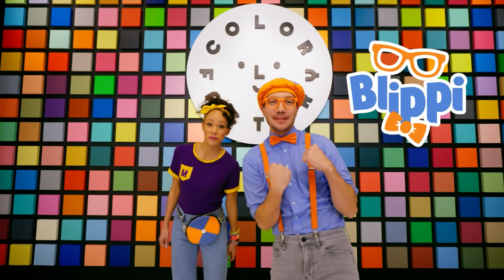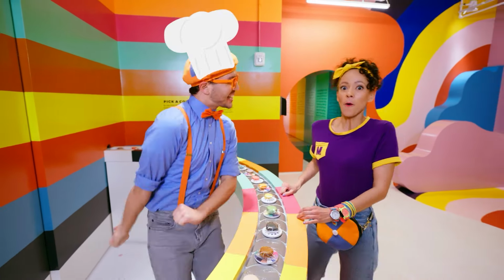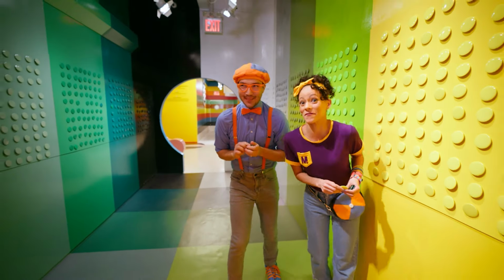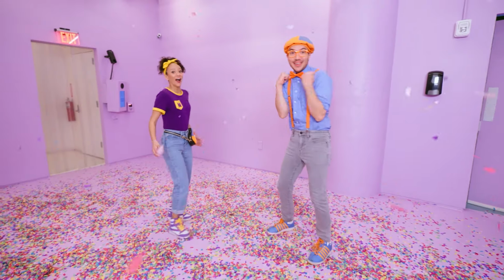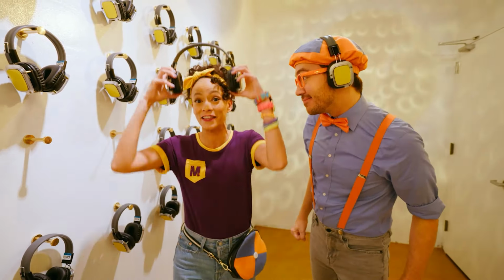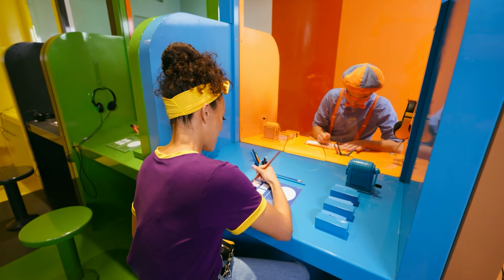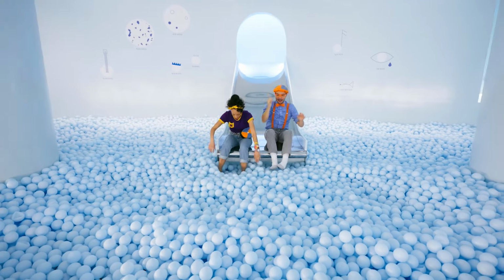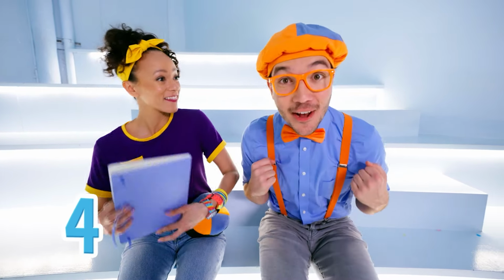NYC Color Factory | Blippi | Fun Cartoons For Kids | Moonbug Kids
Welcome to Moonbug Fun Zone! Blippi and Meekah can’t wait to explore the colors of the rainbow at the Color Factory.

Moonbug Fun Zone is the home of all your favourite cartoon kids videos, songs for children and more. Join Arpo, Blippi, Mila and Morphle and the rest of our friends at Moonbug Kids for fun adventures, learning and songs.

"मूनबग फन ज़ोन आपके सभी पसंदीदा कार्टून किड्स वीडियो, बच्चों के लिए गाने और बहुत कुछ का घर है। Arpo, Blippi, Mila और Morphle और हमारे बाकी दोस्तों के साथ Moonbug Kids में मज़ेदार कारनामों, सीखने और गानों के लिए शामिल हों।
moonabag phan zon aapake sabhee pasandeeda kaartoon kids veediyo, bachchon ke lie gaane aur bahut kuchh ka ghar hai. arpo, blippi, mil aur morphlai aur hamaare baakee doston ke saath moonbug kids mein mazedaar kaaranaamon, seekhane aur gaanon ke lie shaamil hon."